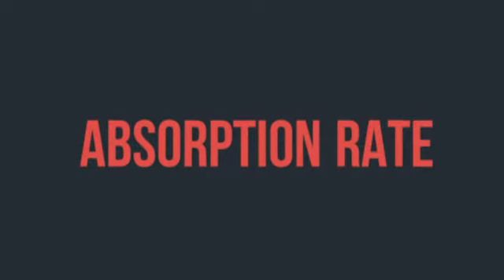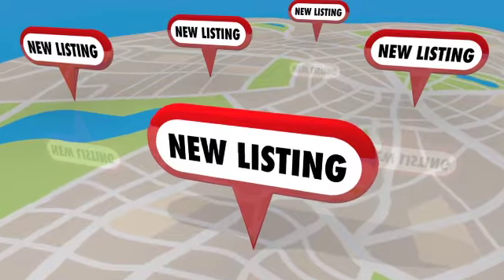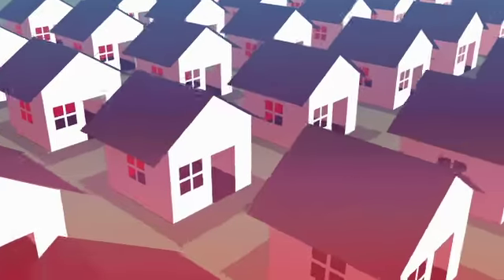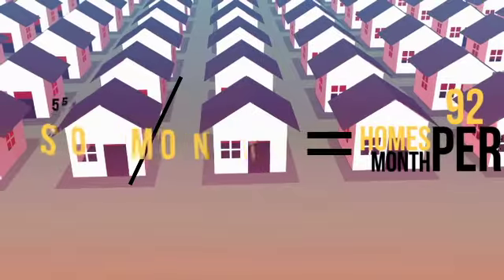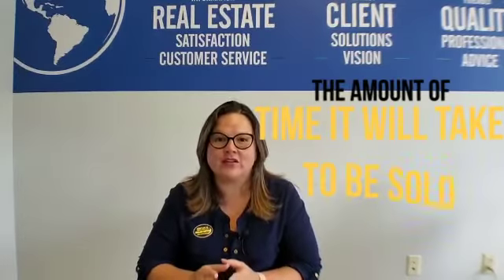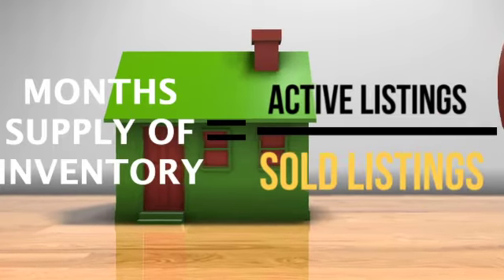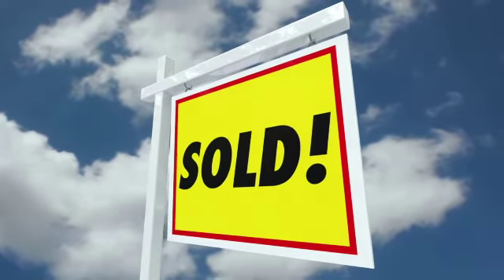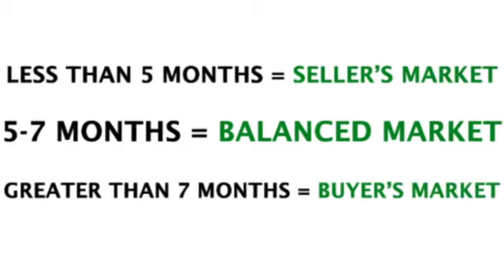South Florida Real Estate Tips: What is Absorption Rate?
Are you dipping your toes in real estate and wondering what is absorption rate? In this video, I give you some real estate tips including outlining what absorption rate is.

Hi, my name is Paulina Hurtado and welcome to another episode of Leaving a Legacy! Today we are going to talk about absorption rate and monthly supply inventory.

These are two very common real estate terms but do we really know what they mean?

Absorption rate is about the real estate demand and lets us know how long it will take for a property to sell in a certain real estate market. It is actually quite simple to calculate.
Take the total number of homes sold in a certain period of time and divide it by the total number of active homes.
The equation can also be reversed in order to identify the the amount of time a property will take to be sold AKA months of supply of inventory

Months of supply of inventory is one of the easiest ways to understand absorption.
Take the total number of active listings and divide by the total number of sold listings during one month period. The findings of this equation will relate to the amount of months that it will take to sell the property.

Led by its CEO, Paulina Hurtado, Global Connections Realty is powered by a group of multinational, licensed, and skilled real estate professionals who understand the needs of the dynamic international culture in Florida.

Committed, successful and honest! That’s what describes Global Connections Realty, a real estate firm located in Broward County, Florida that specializes in all areas of residential real estate.

We provide home buyers, sellers, and renters with the necessary tools to make their experience as easy as possible.

Choosing an agent with the skills, and experience needed to make your dreams come true can be as challenging as the home buying process itself.

Let us make it simple for you -- because we know what are the cornerstones of any successful business relationship.

Good communication - Let us be your guide and friend through this process!
Knowledge is power - We provide you with the more relevant information you need.
Always there for you - We go above and beyond our call of duty; we are available at any time, for any reason.
Experts - Our agents understand the different and changing needs in the real estate market and are proactive in bringing the right solutions for the client.

In dealing with short sales, foreclosures, residential sales and rentals, our team is equipped to handle all aspects of any real estate transaction.

Let’s talk! Global Connections Realty can answer your questions regarding any aspect of the real estate transaction, including but not limited to, contracts, financing and title because you will be assisted by our in-house attorneys, title companies, and mortgage lenders.